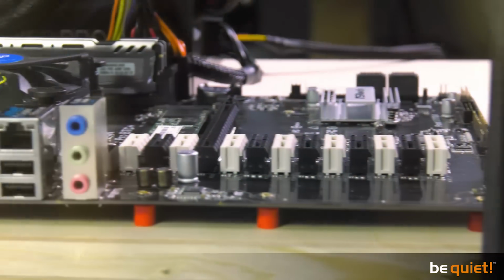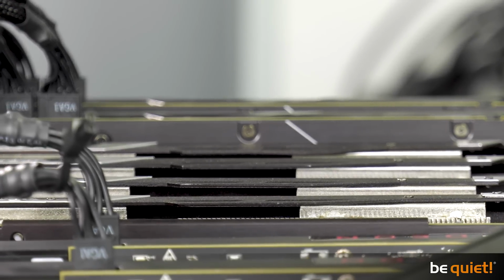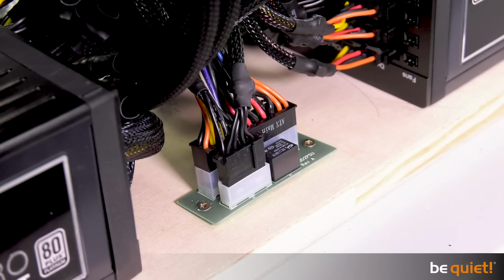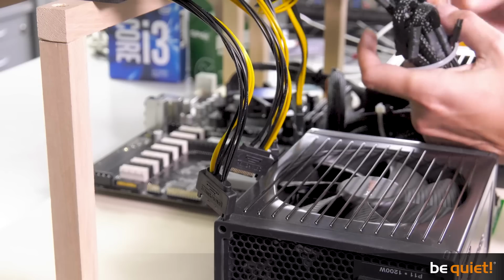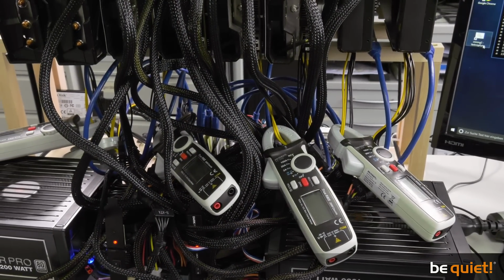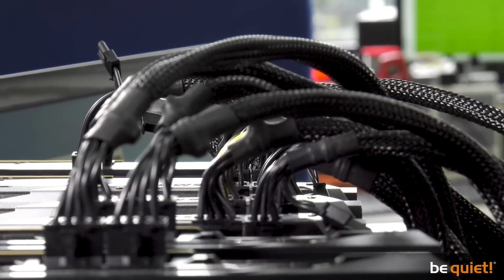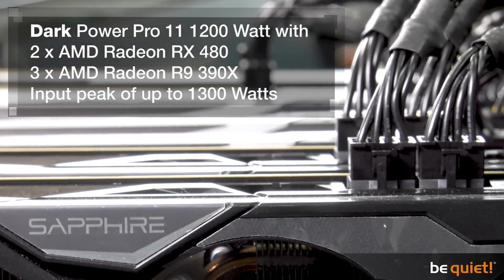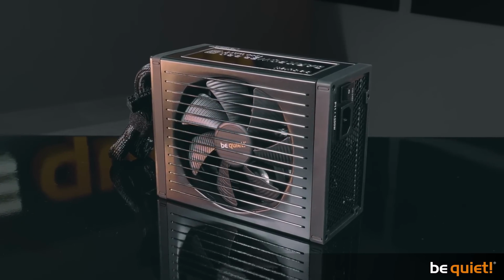Putting Dark Power Pro 11 to the test: The be quiet! mining PC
In order to put our flagship power supply units Dark Power Pro 11 really to the test we've built a mining PC with eight graipcs - and went to town on it. Check out the video to see what we've learnt!